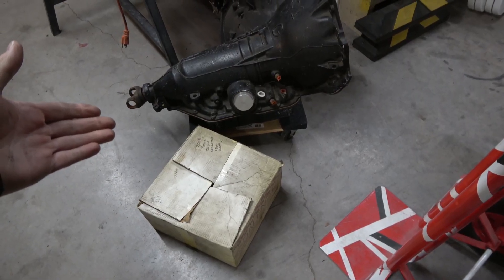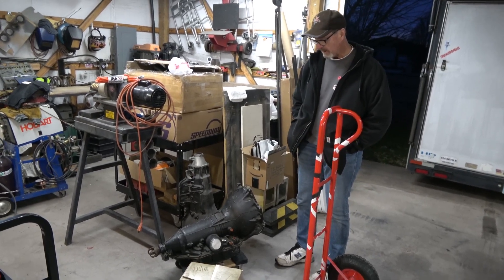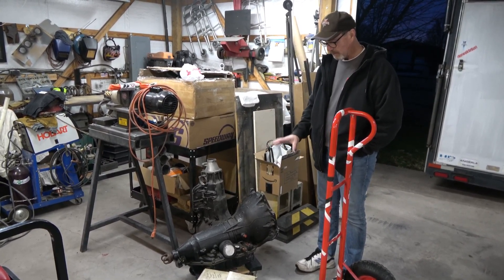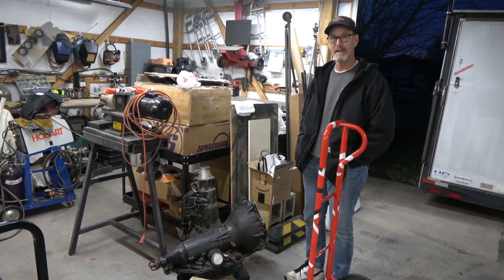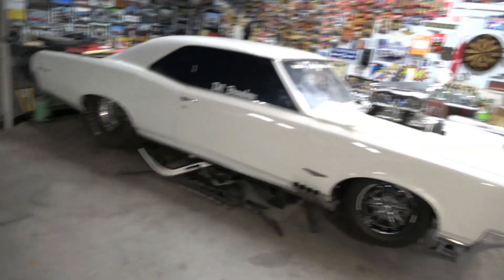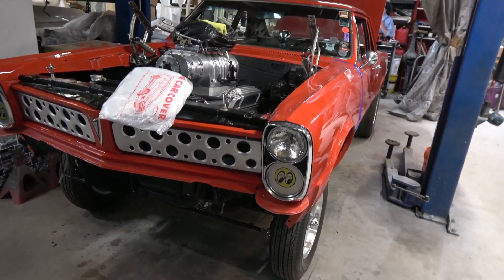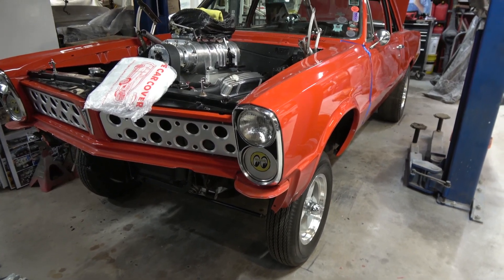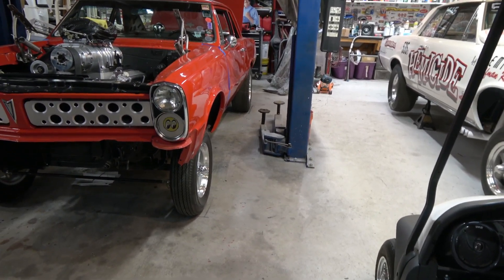Pontiac C10 Transmission Update Ep 24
Well this time i take you along to pick up the transmission for the Pontiac powered c10